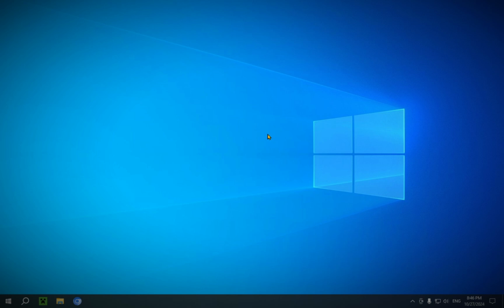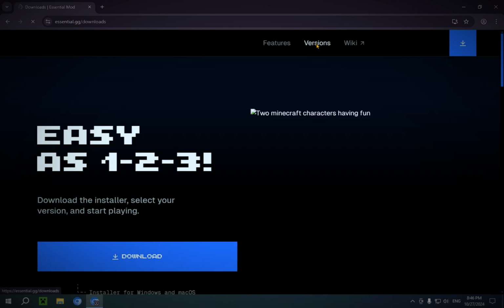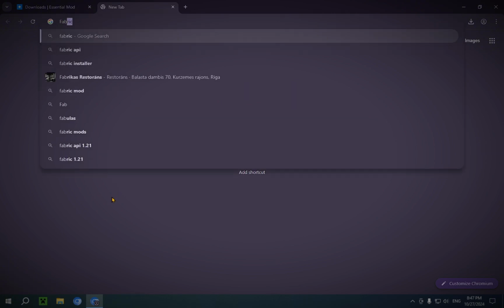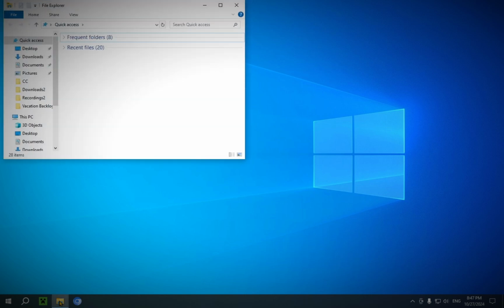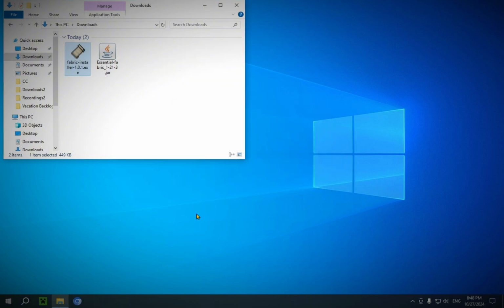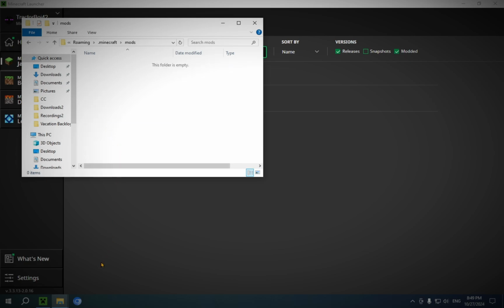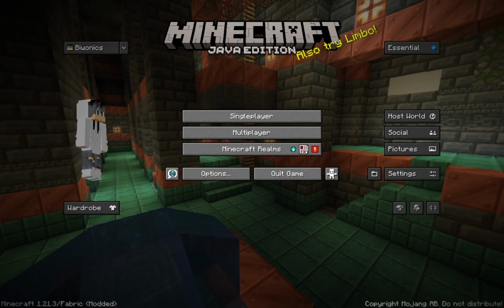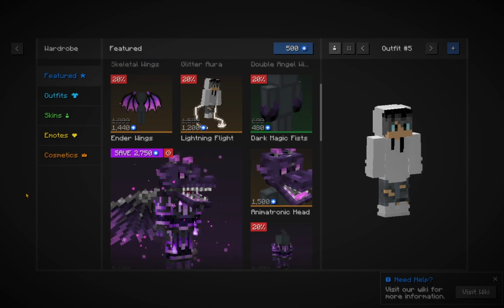How To Download And Install Essential Mod For Minecraft Java 1.21.3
[ Information ]
Essential is a Minecraft mod that gives quality of life changes that changes the gaming experience. For example, Essential has world hosting to play together without the need of a server, change skins instantly, add more communication methods and much more.

- Finnvian